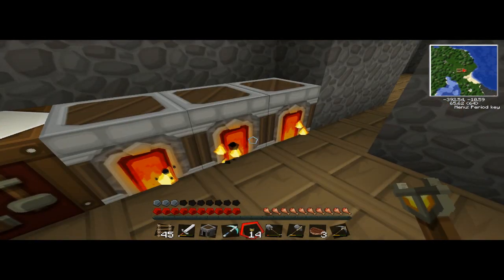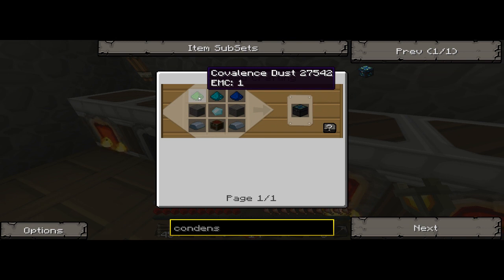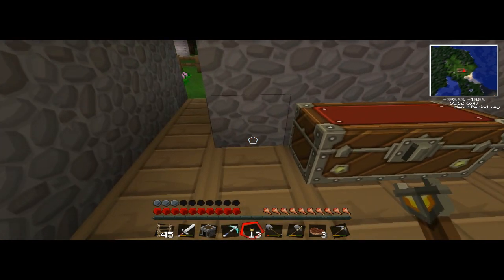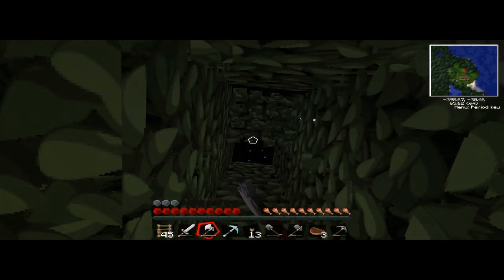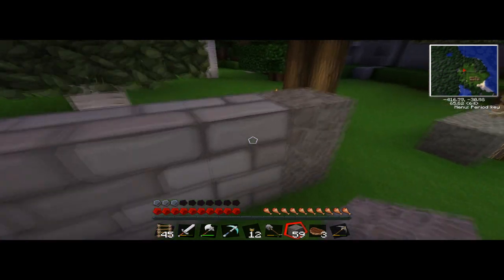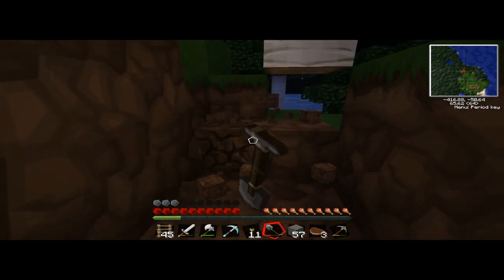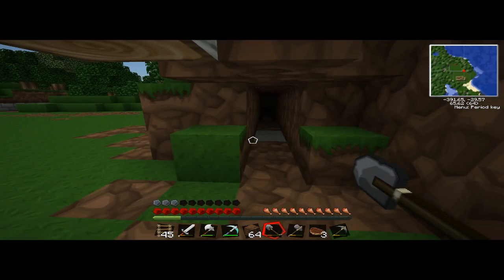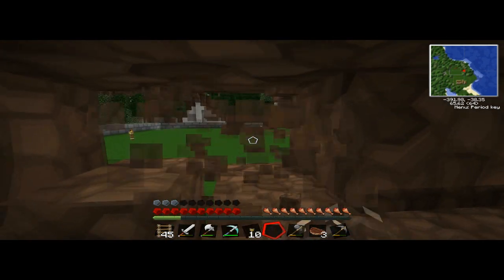Minecraft Tekkit - Episode 6 - The start of the factory!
Minecraft Tekkit - Ep.4 -Daz and Matt continue into the Minecraft world with the Tekkit pack!